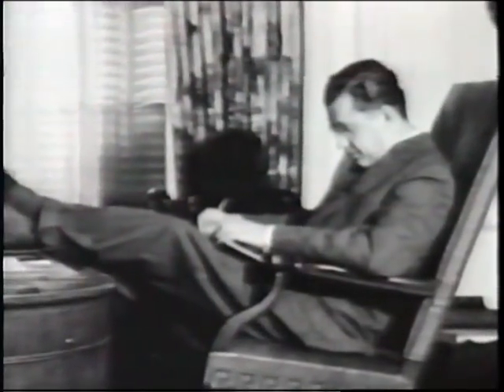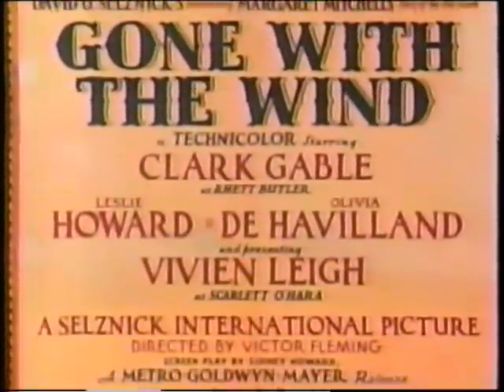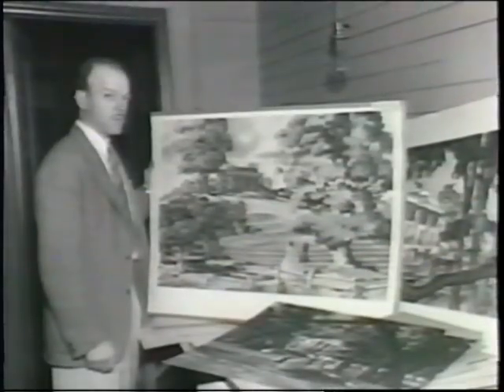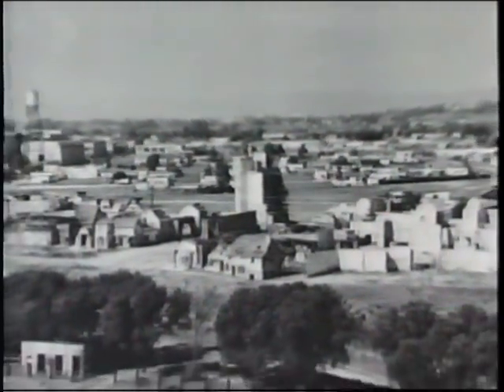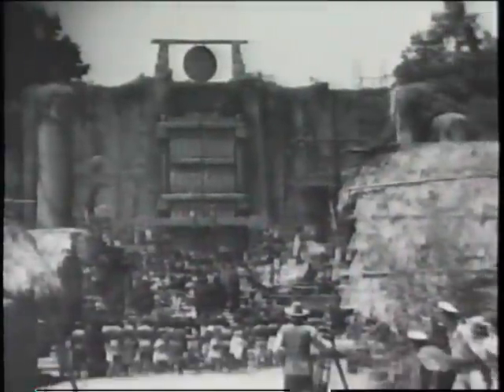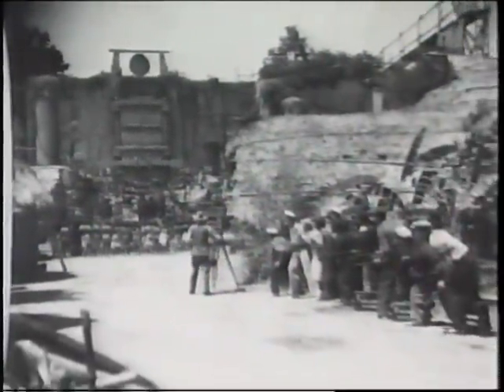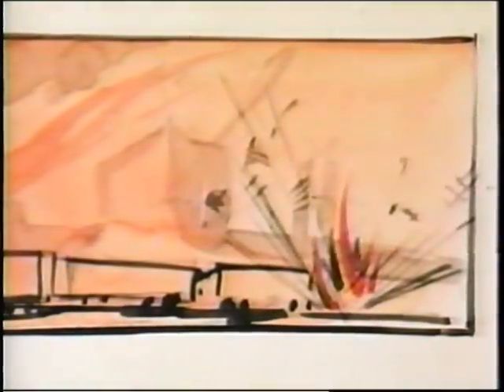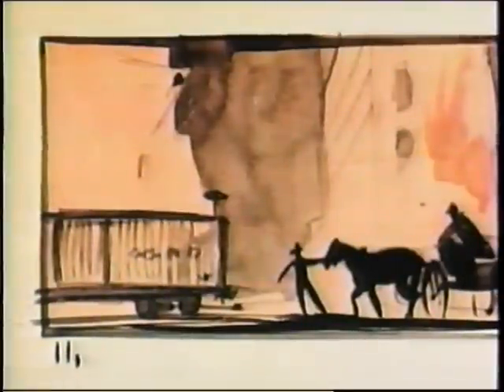Gone With The Wind - How the Burning of Atlanta was made